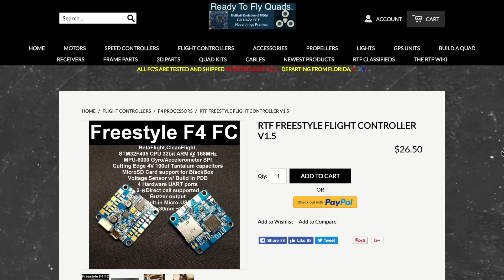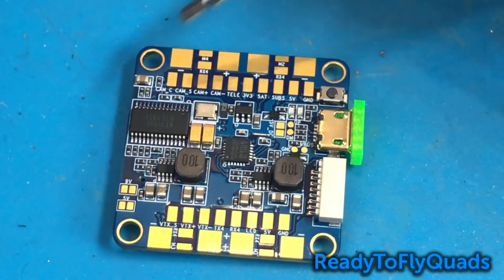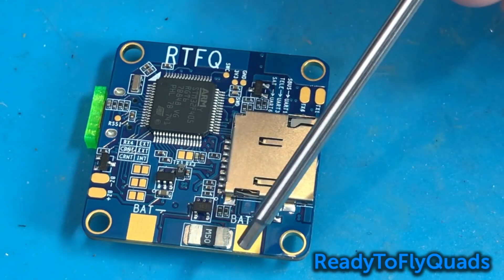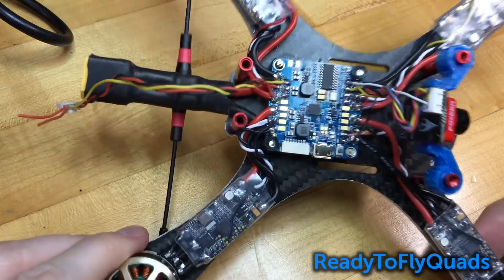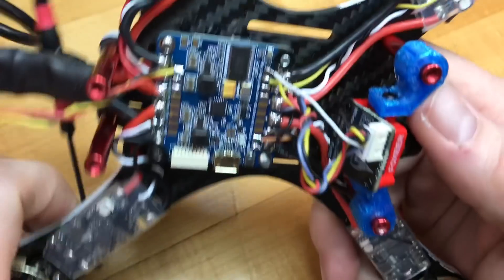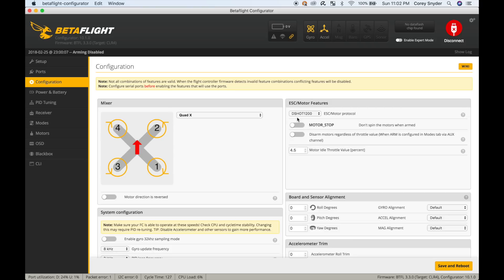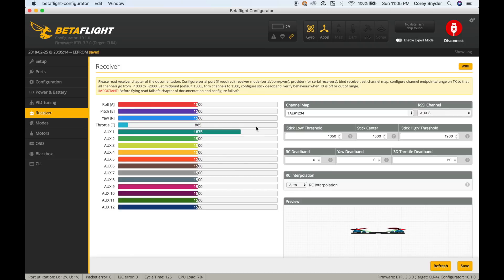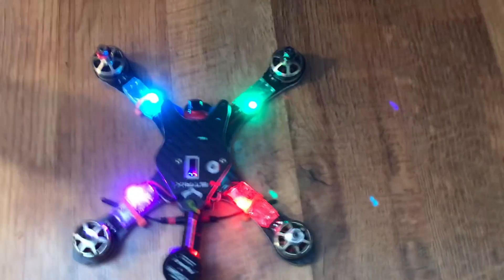RTFQ Freestyle F4 Flight Controller Review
In this video I cover the RTFQ Freestyle F4 Flight controller.